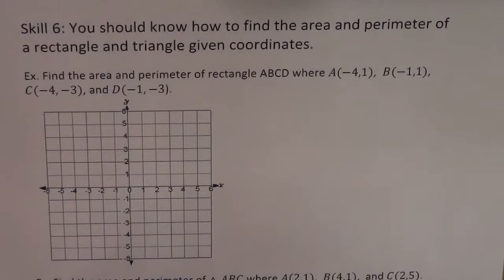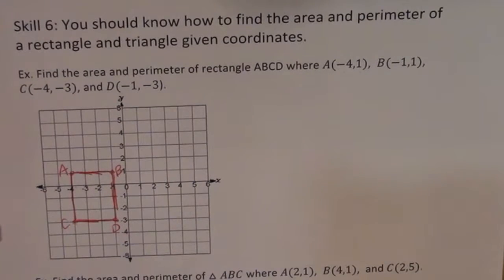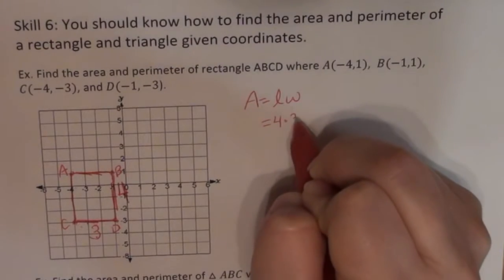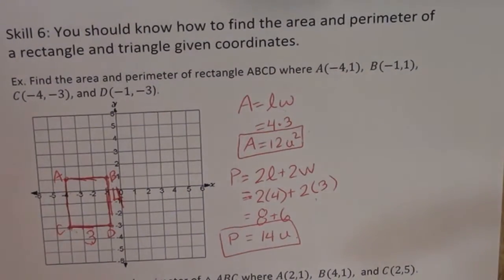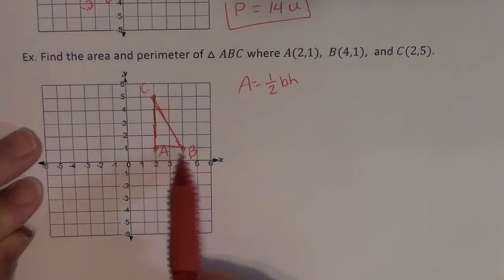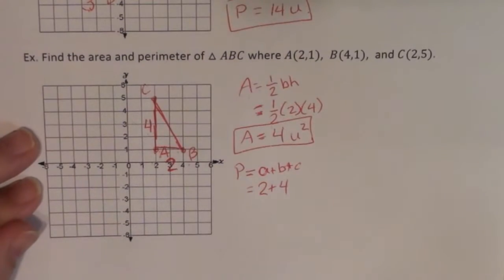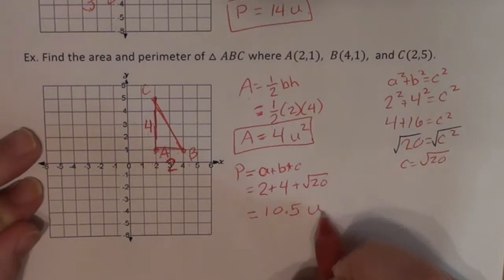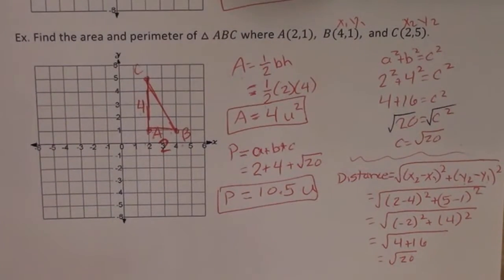Geometry Chapter 1 Test Skill 6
Finding area and perimeter when given coordinates